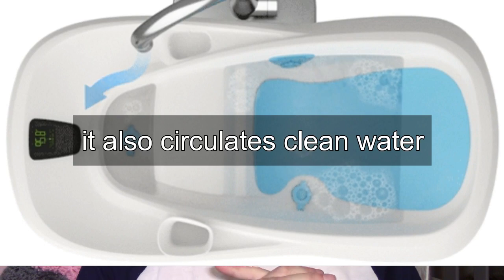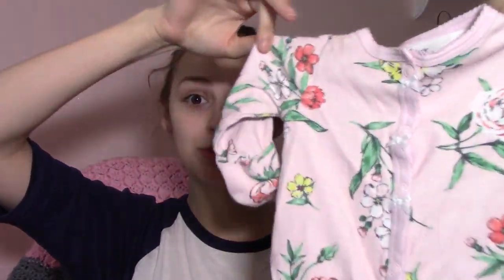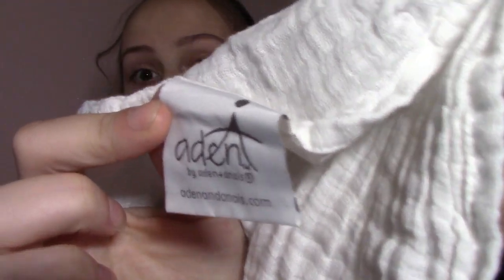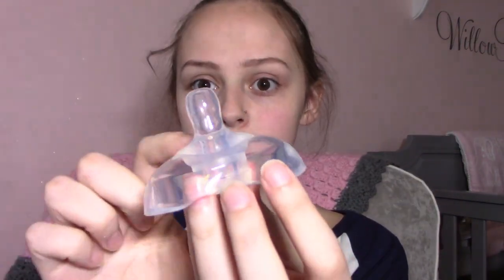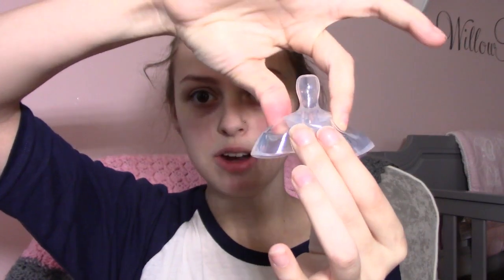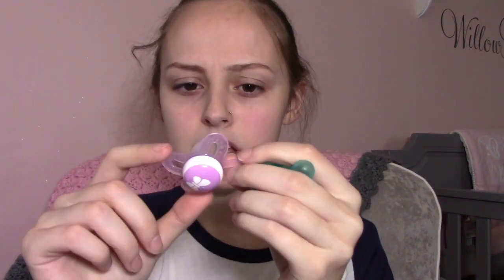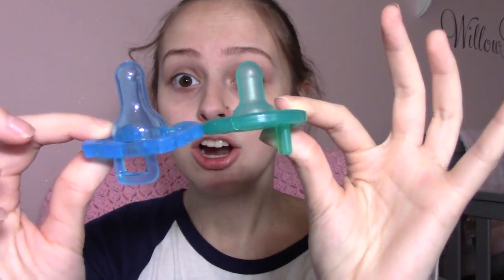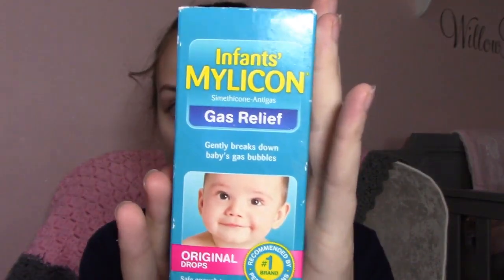NEWBORN MUST-HAVES AND REGRETS!!!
Hope Columbo
Cumberland RI, 02864